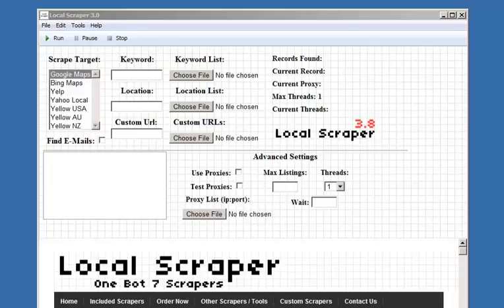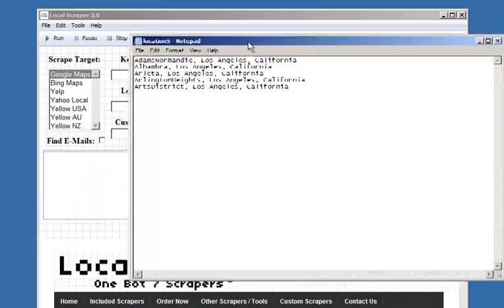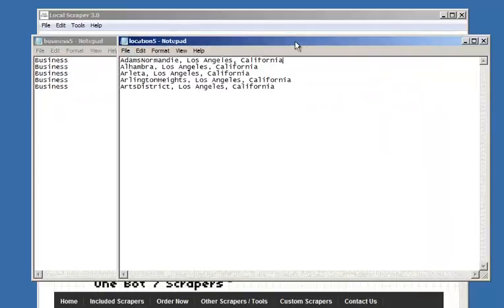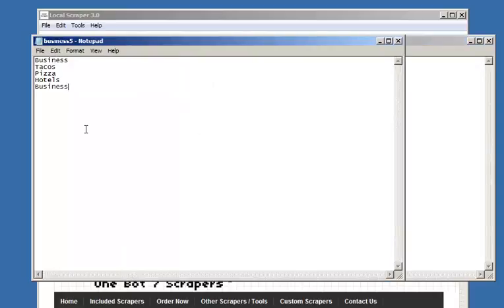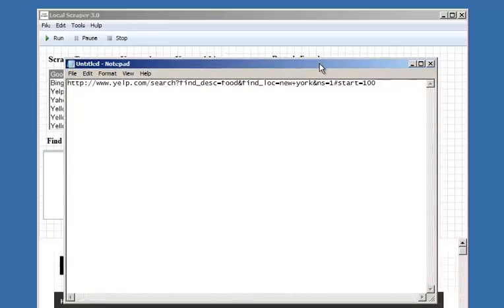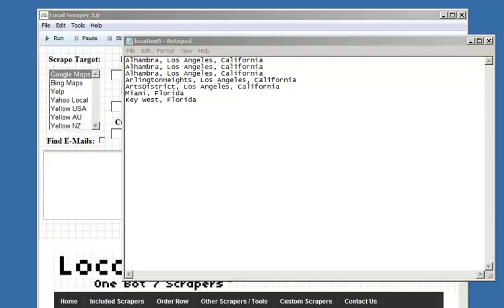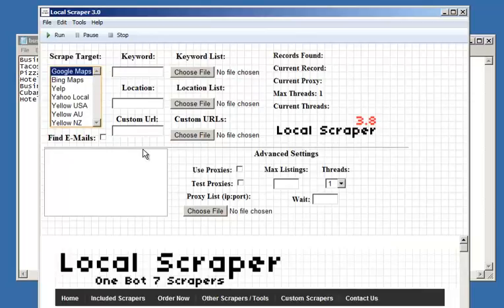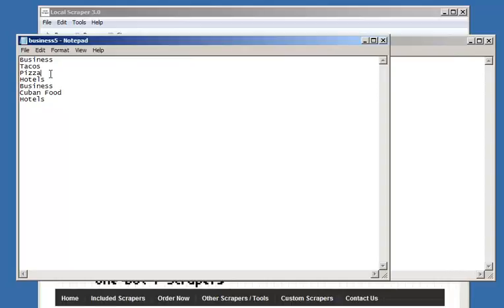Local Scraper - Using Lists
How to use list with using Local Scraper scraping products.